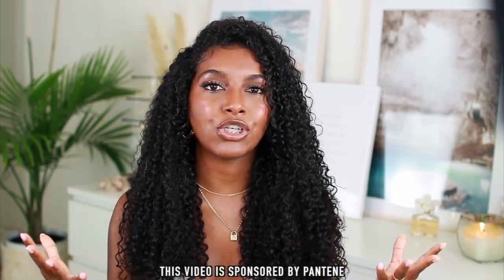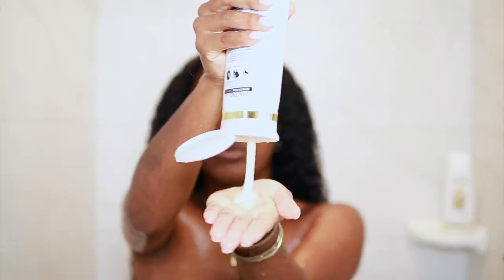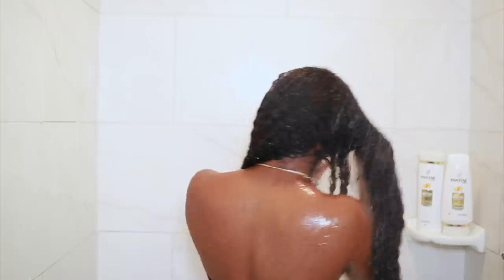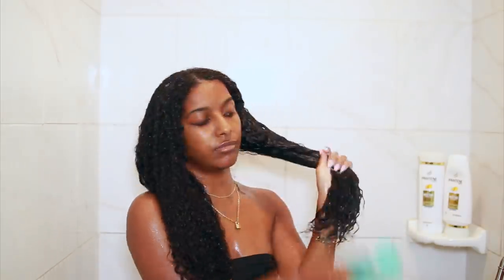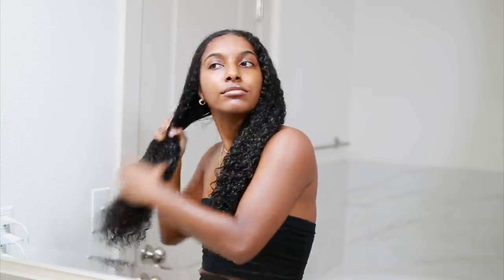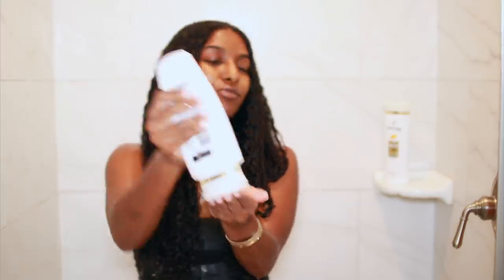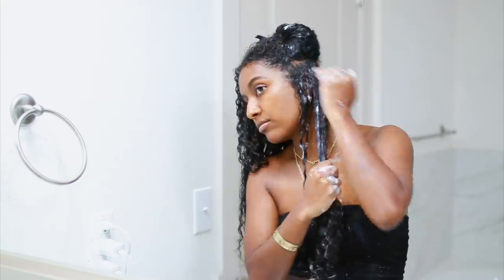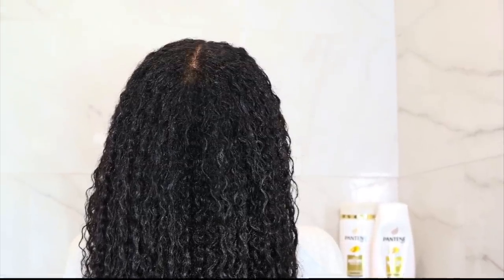WASH DAY ROUTINE FOR HEALTHY & LONG HAIR! (Cleanse, Deep Condition, Trim & Style)